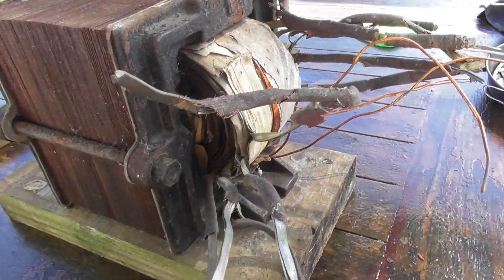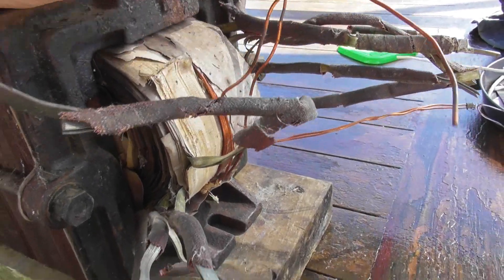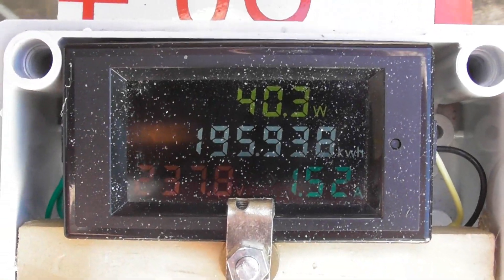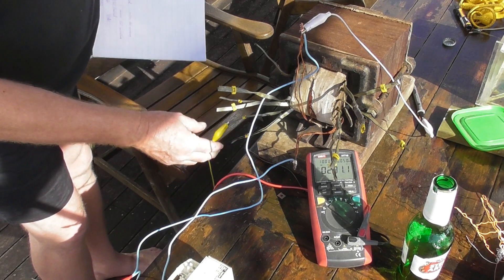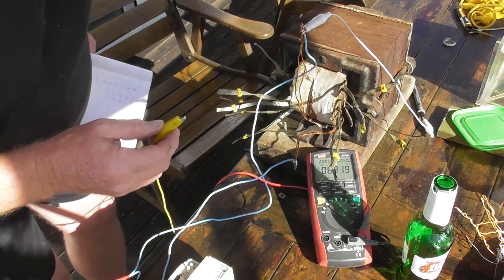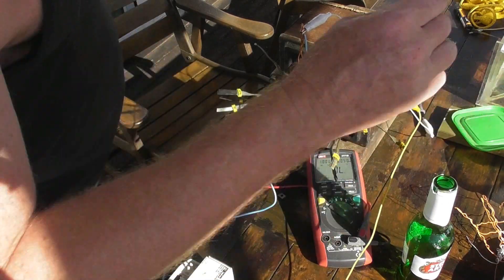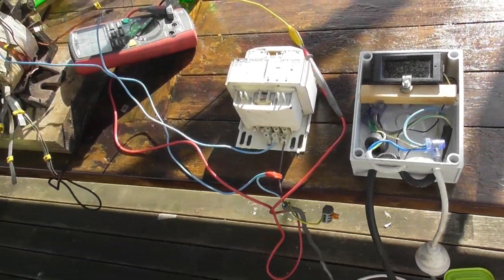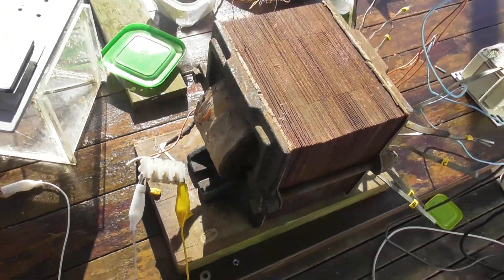How to test an unknown mains power transformer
A quick way of determining a multitap power transformer is still ok to use, by using a streetlight ballast in series to limit the current.
The ballast acts as a current limiter in case the transformer is faulty, e.g. shorted turns or a low voltage tap is connected to the mains.
A 300 Watt lamp could also be used or a variac if available.
An Ohmmeter reading could also be done, but good clean connections are a must as the windings often have very low readings anyway.
By introducing a voltage it is easier AFAIC.
An insulation test is good to prove the condition of the insulation material between windings and core.

Electricity in use, always unplug before touch !!